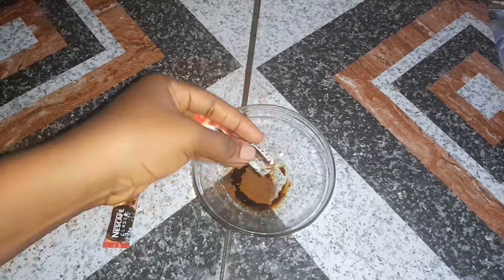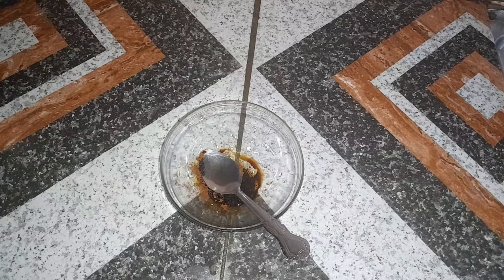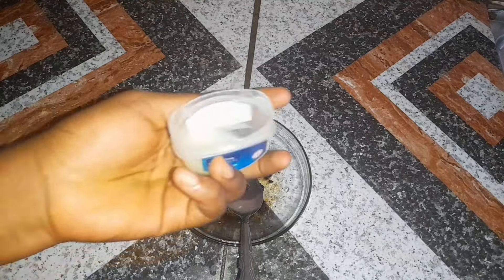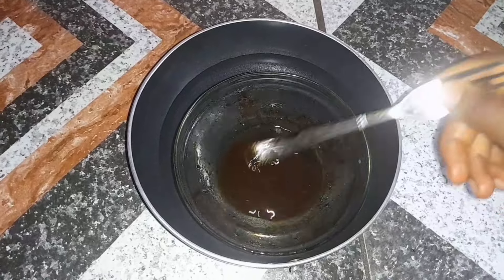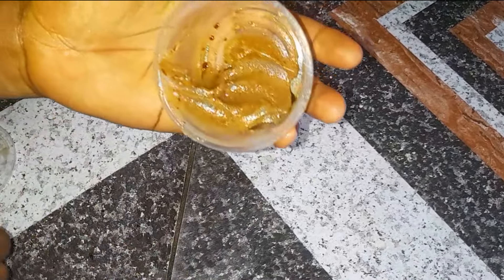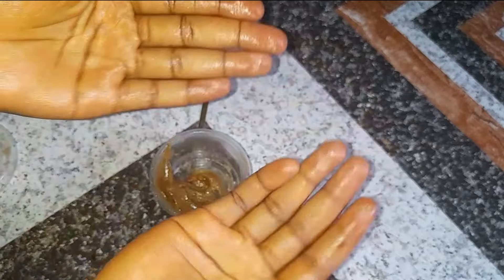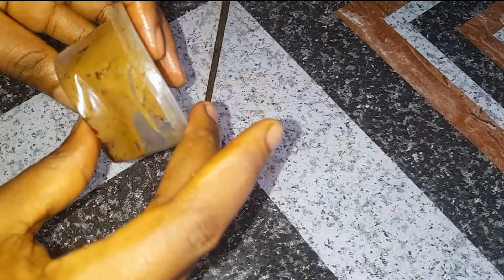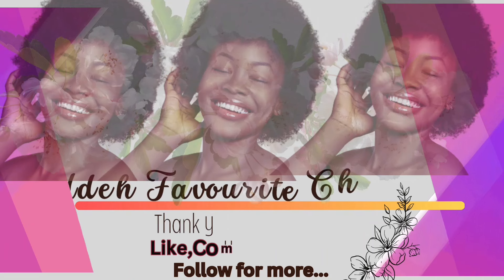HOW TO MIX VASELINE AND COFFEE FOR MASSIVE HAIR GROWTH|ONLY TWO INGREDIENTS| SHOCKING RESULTS !!!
Hey Faves, How're you all doing? This Hair Care Cream and Routine Works like Magic.
I used VASELINE in my other video and the results on my hair was mind blowing, so better I am exploring even better options to try with it.

@Udeh Favourite Chinwendu